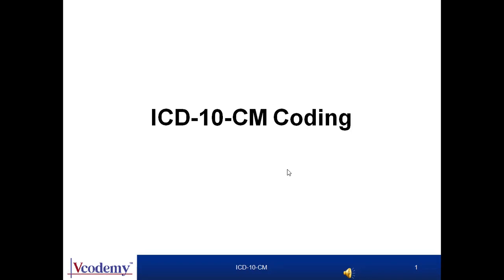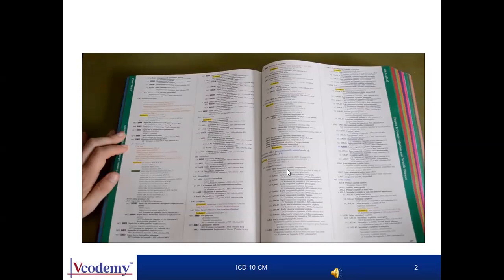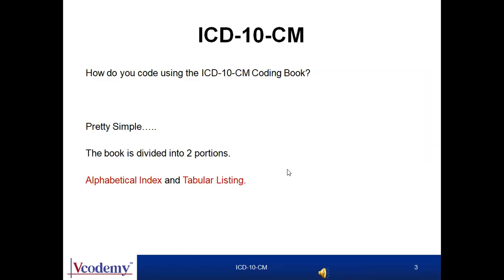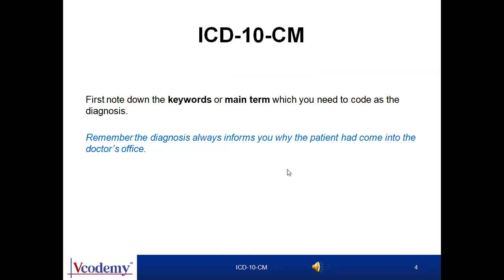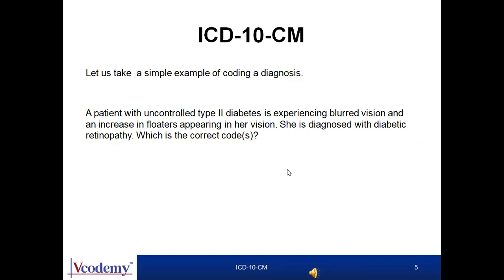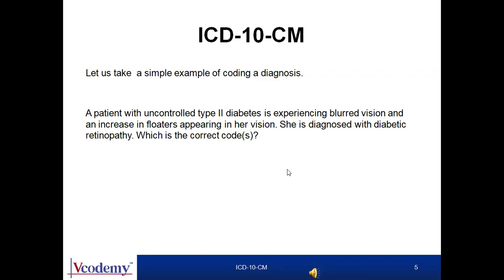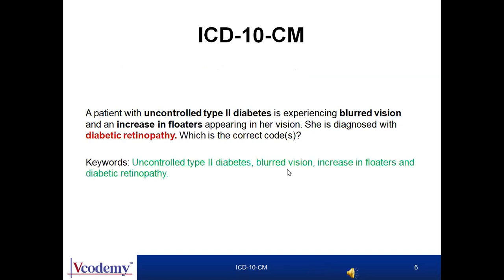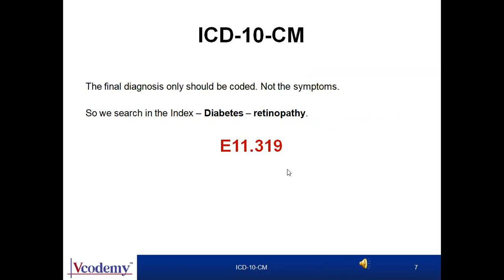How to find a code in ICD-10-CM book?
Tips to maneuver easily through the ICD-10-CM coding book and find the accurate ICD codes